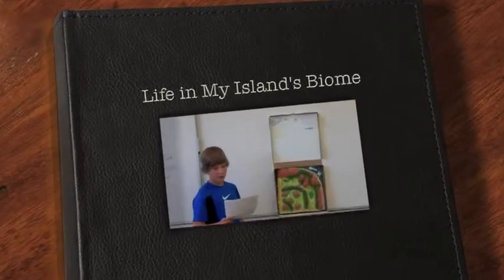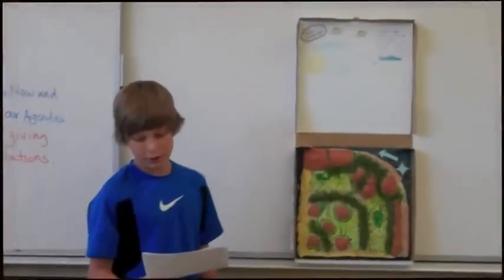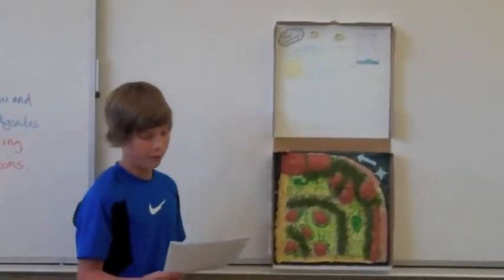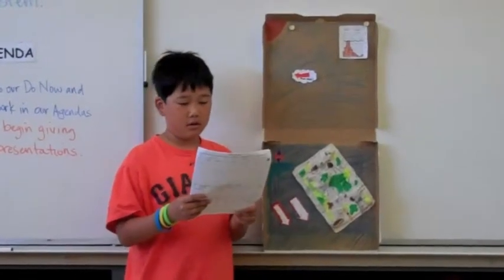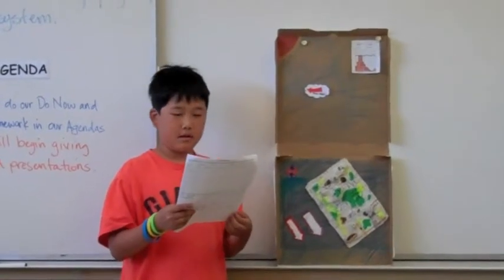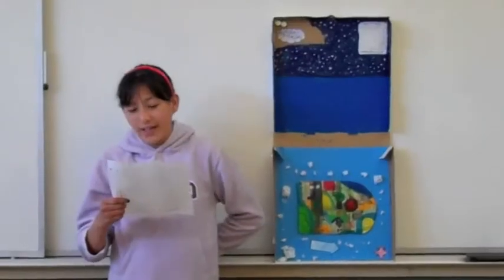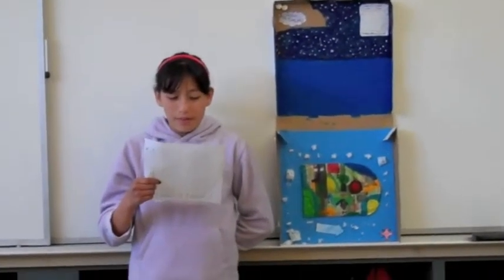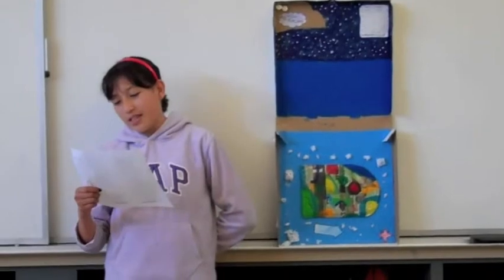Island Biome 2012/13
This is the old Island Project presentations from 2012/13.